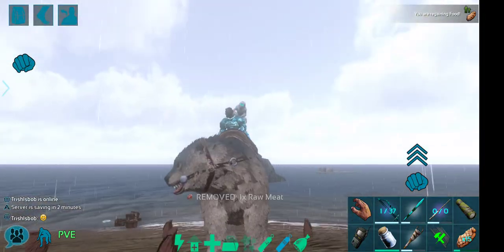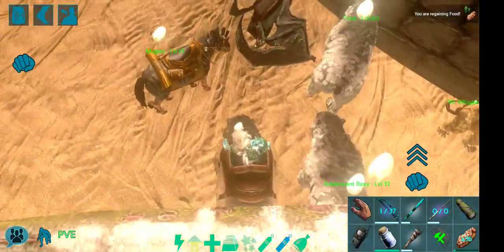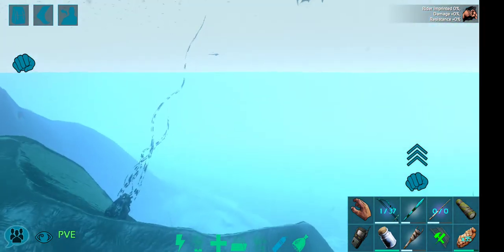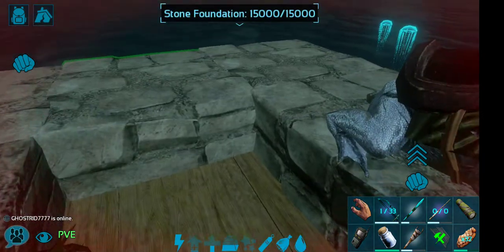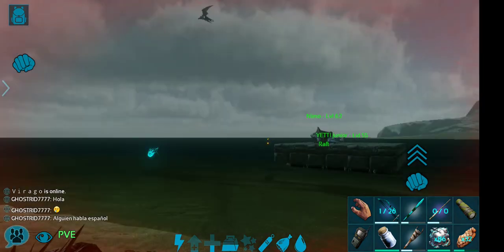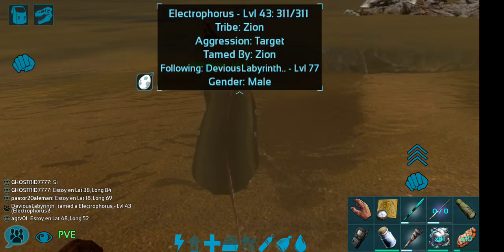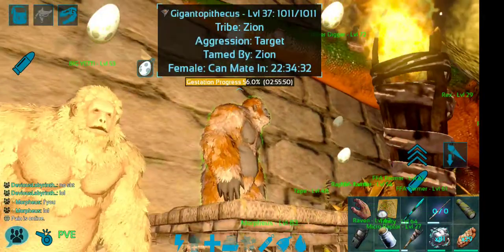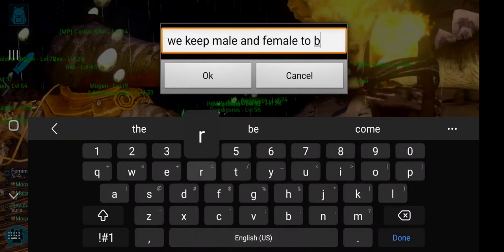Ark mobile - ep 3 looking for basilasoaur but taming electric eel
Ark dino taming. sometimes you just get luck and find a high lvl tame high lvl for easy mode that is